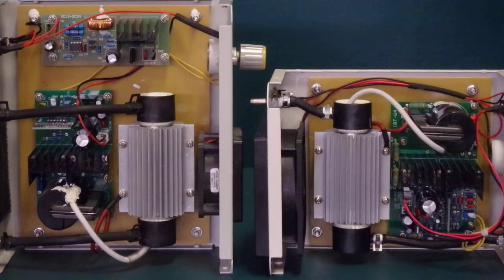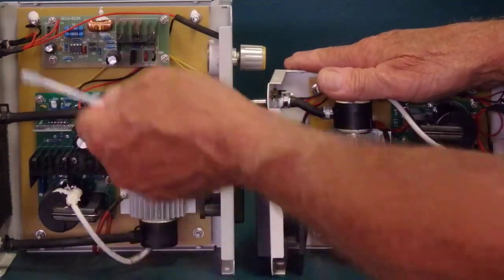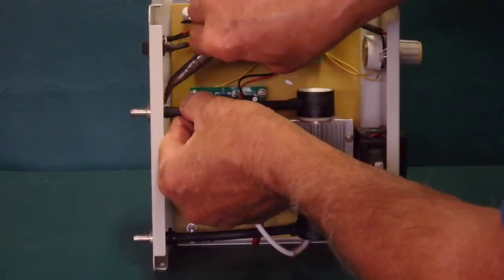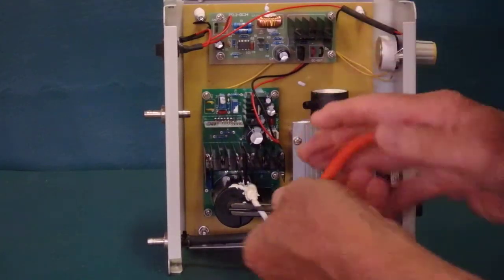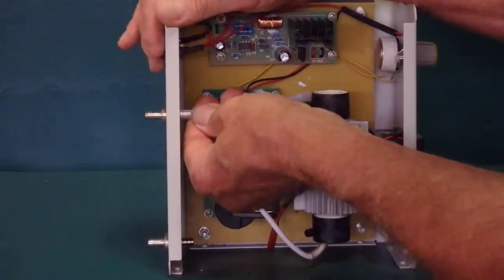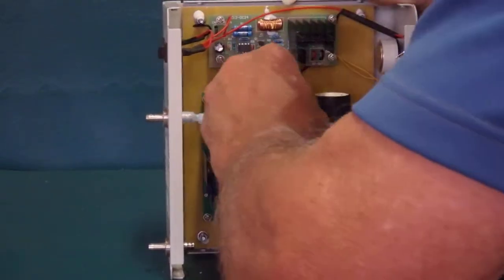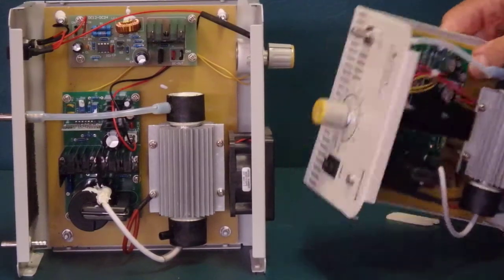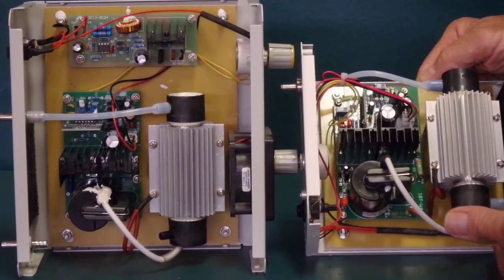Enaly Ozone BT1000 and KNT24 Internal tubing replacement with Teflon (PTFE)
Enaly products come with Norprene tubing that in contact with ozone for several months, will break down and leak.  Teflon (PTFE) is not affected by ozone.  This video shows how to easily replace the tubing.